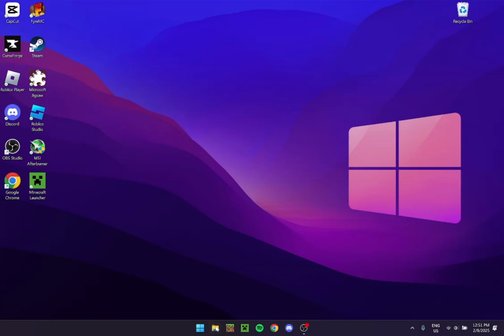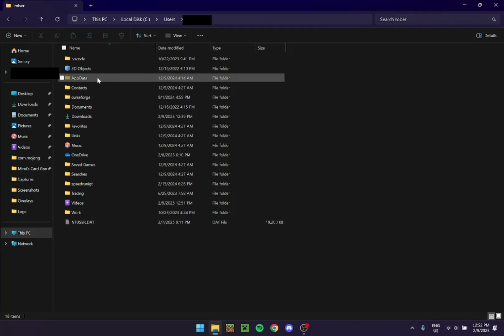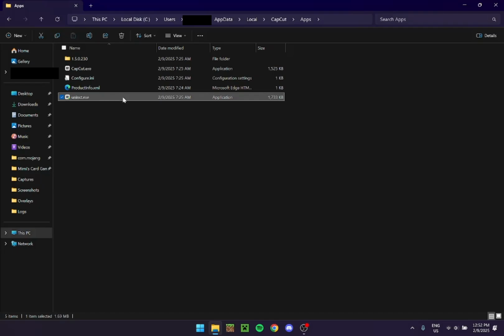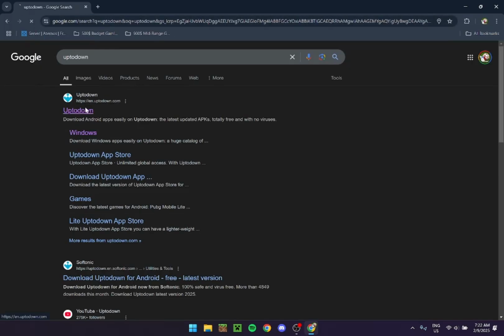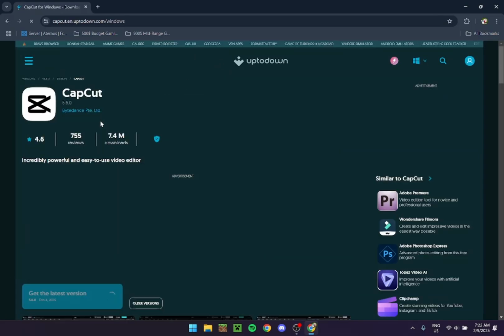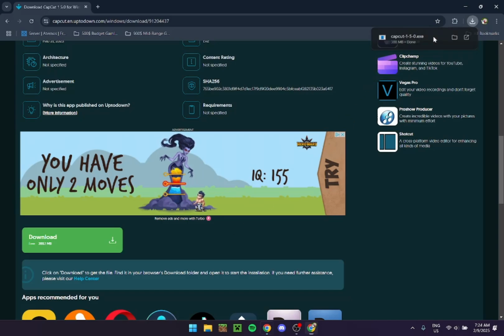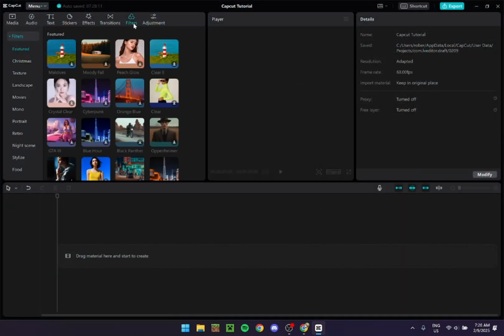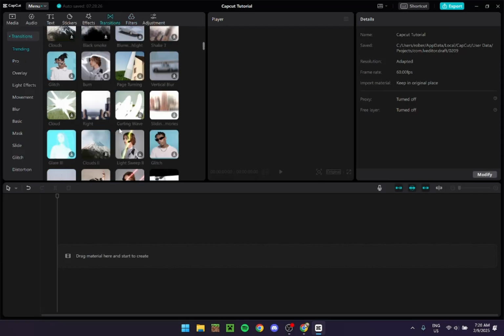The Perfect Version of Capcut 2025 All Pro Features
Since Capcut made some annoying updates, which locked simple things behind a paywall (animations, exporting without watermark ect.), this version should be able to do the things the average person needs, but still having all the good features. ENJOY!